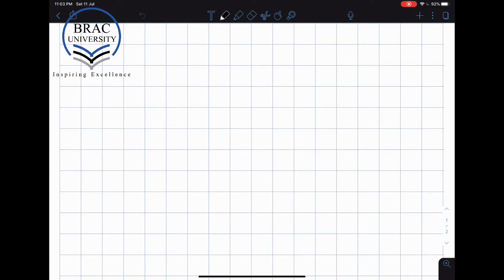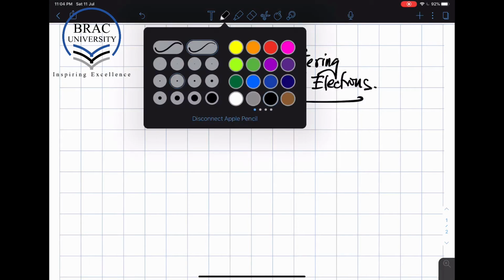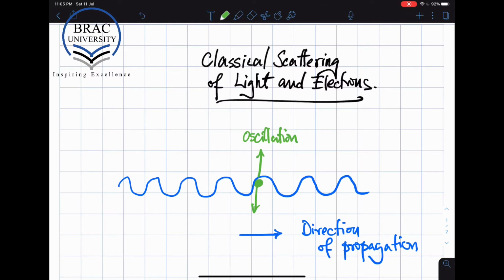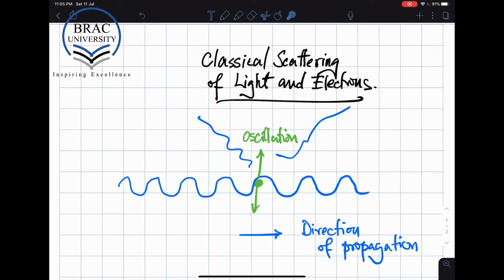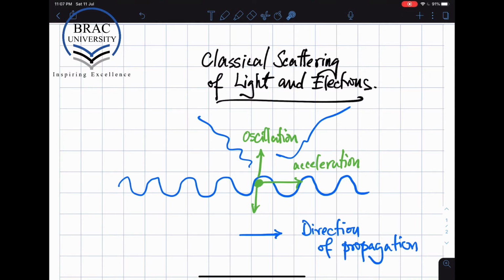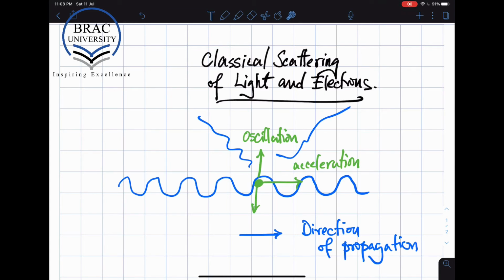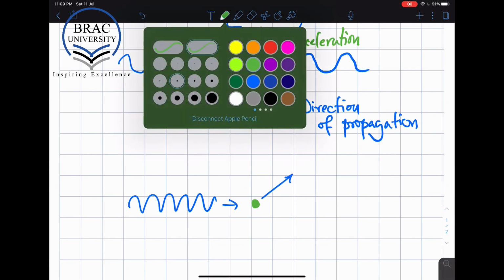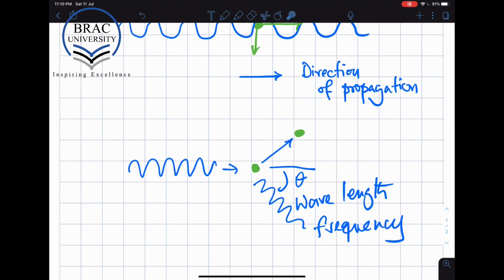Q1+L3V1: Classical Scattering of Light and Electrons